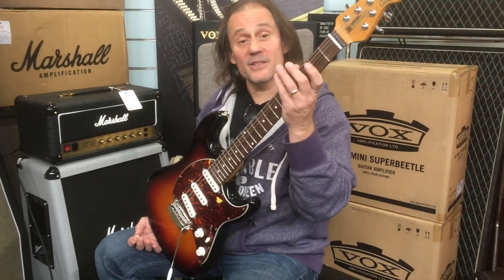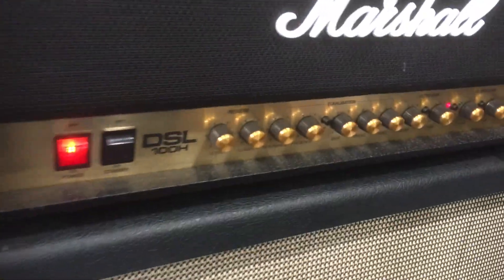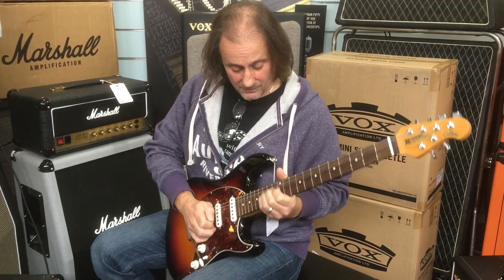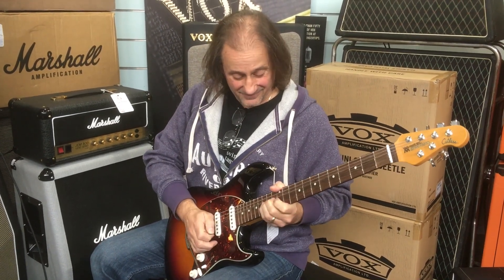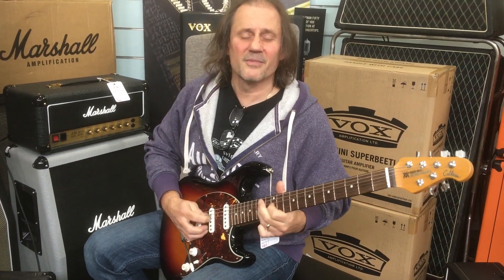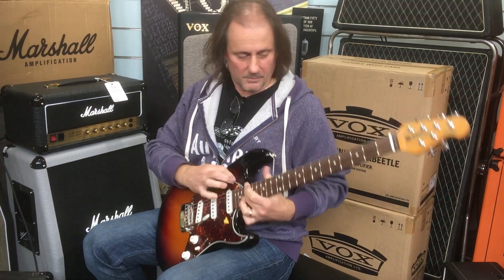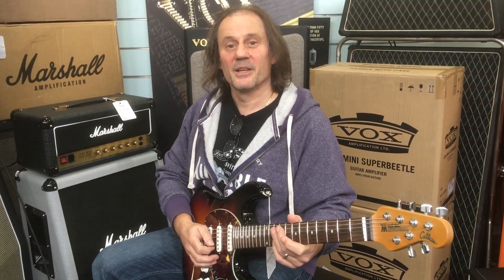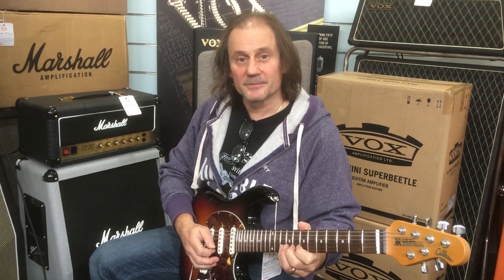Music Man Cutlass SSS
Bridge pickup demo